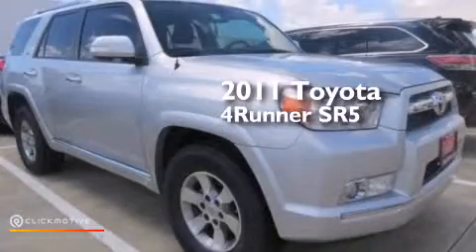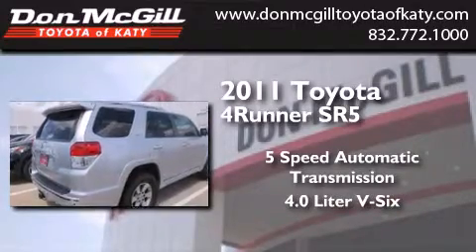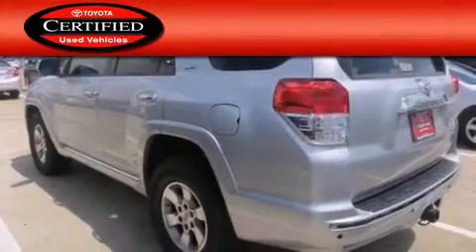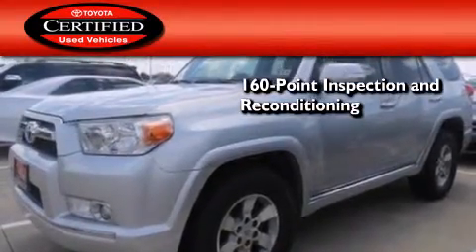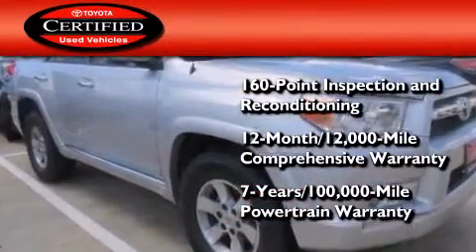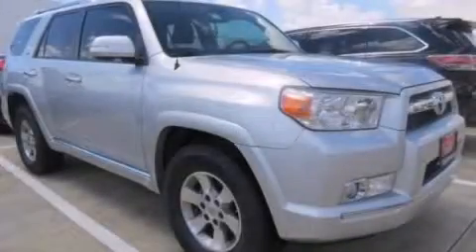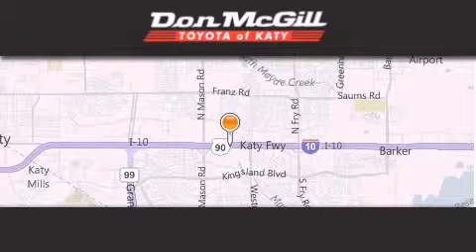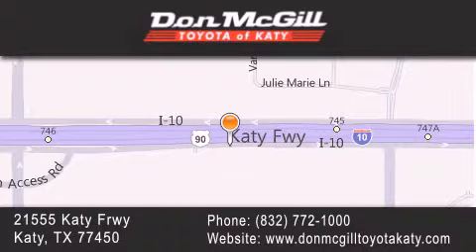2011 Toyota 4Runner Katy Texas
We've been honored to serve the Katy Texas area , we promise that your experience at our dealership will exceed your expectations ! Year : 2011 Make : Toyota Model : 4Runner Engine : Gas V6 4.0L/241 Trans . : Automatic Exterior : Classic Silver Metallic Miles : 58,338 Stock : K55097 Don McGill Toyota of Katy - GST 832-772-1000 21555 Katy Freeway Katy , Texas 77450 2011 Katy Texas